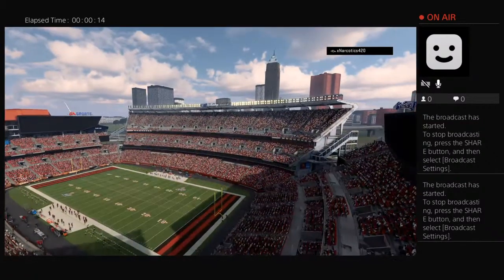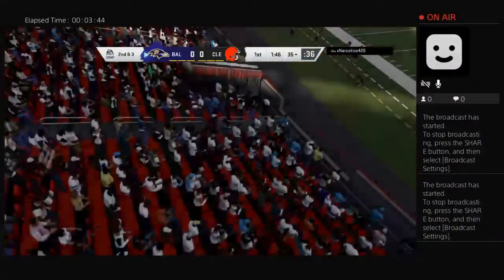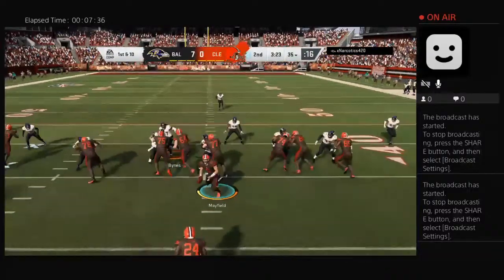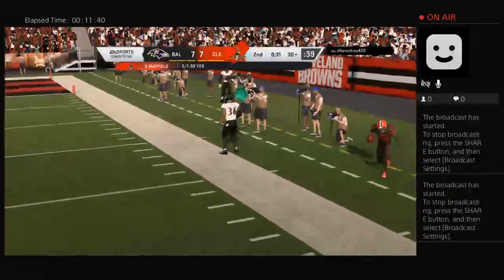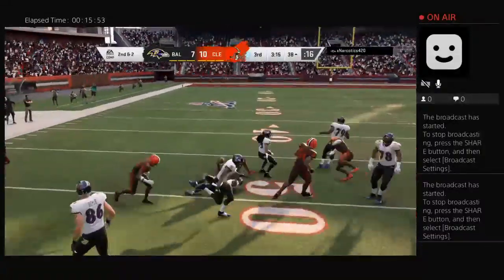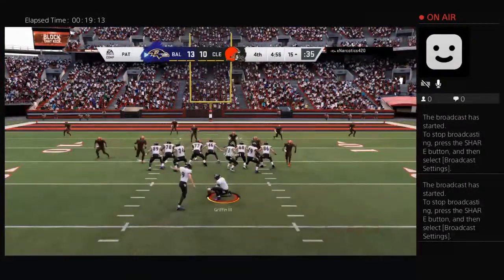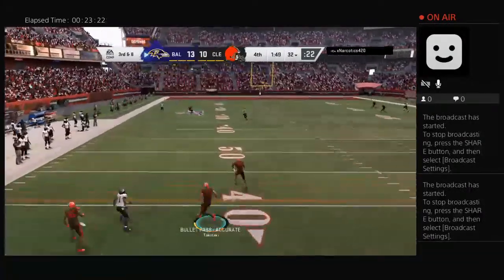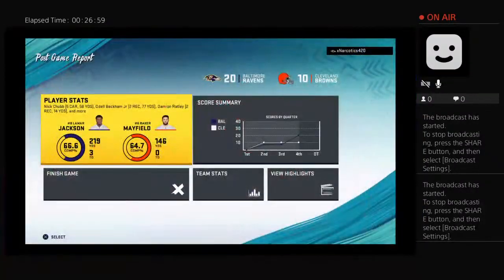RAVENS GAVE MAYFIELD HELL!!!!!